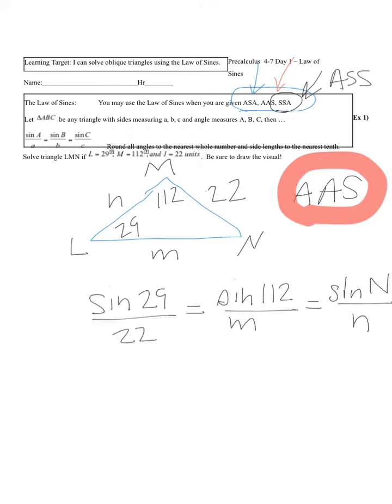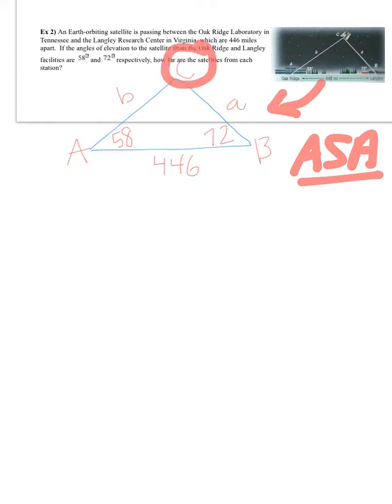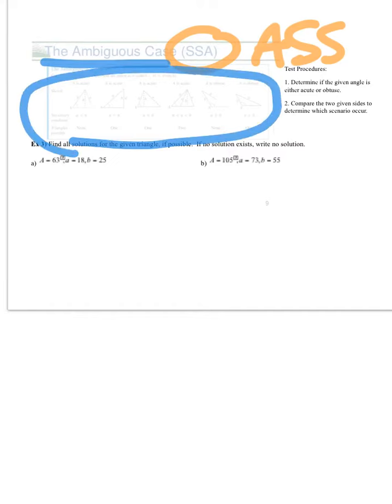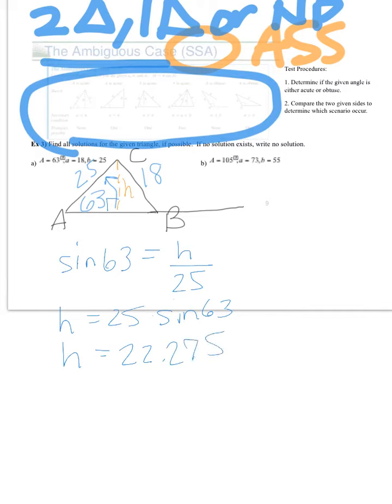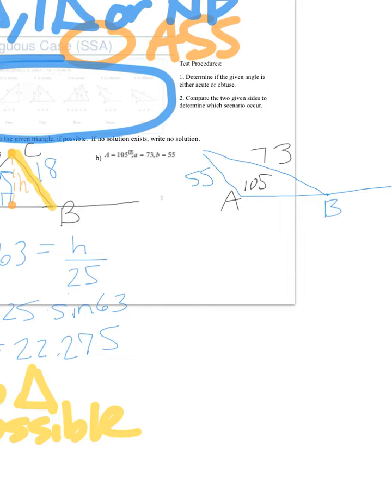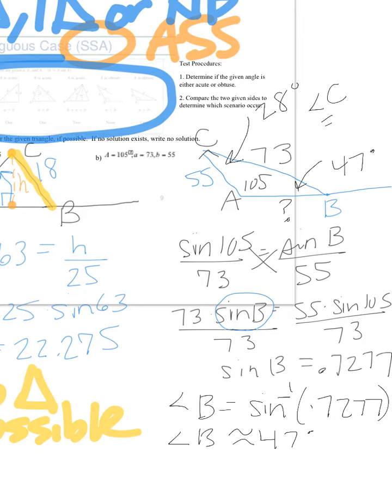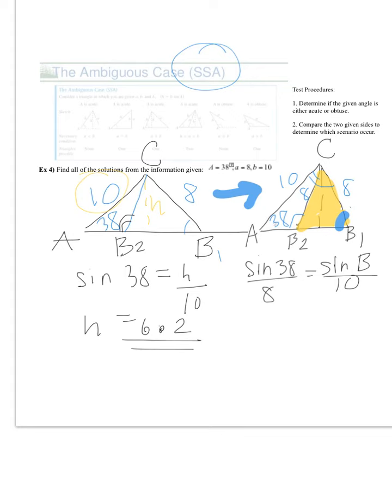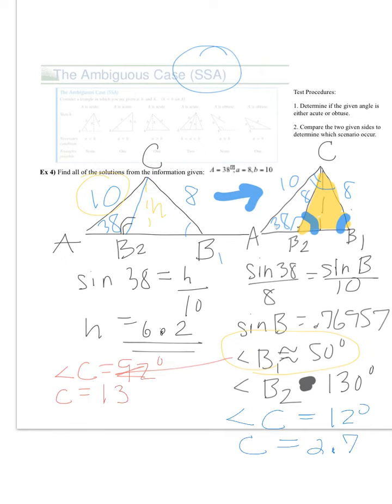law of sine& 3 cases